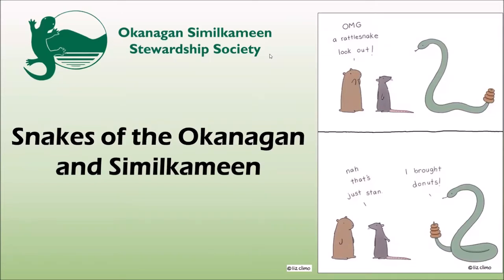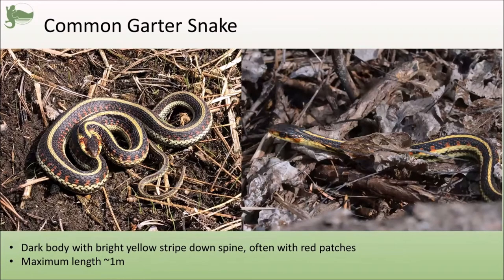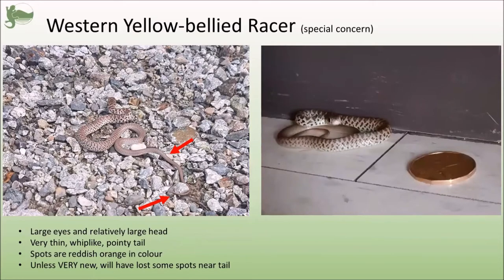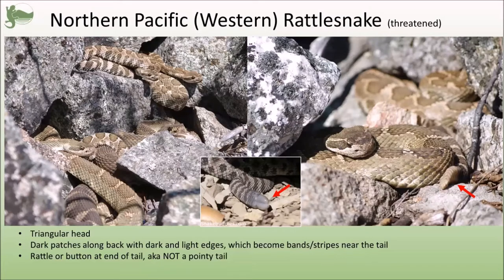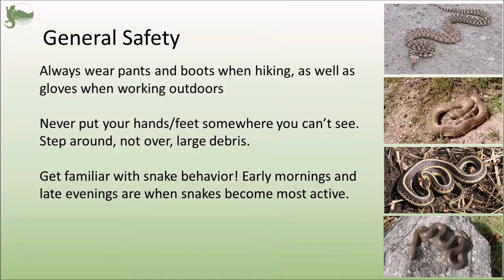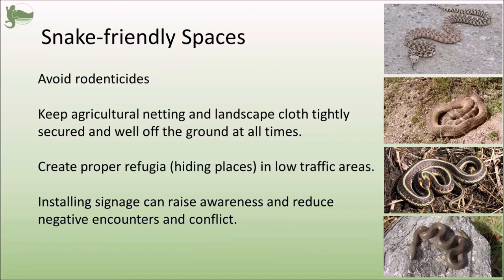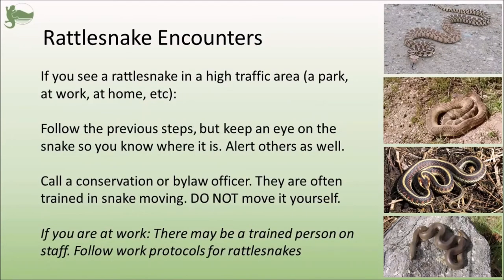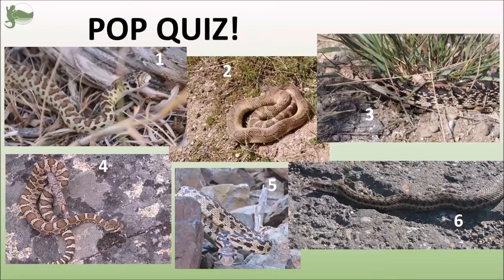Snake Webinar Series Part 2 - Being Snake Smart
This webinar series was made possible with the generous support of:
Environment & Climate Change Canada’s Habitat Stewardship Program